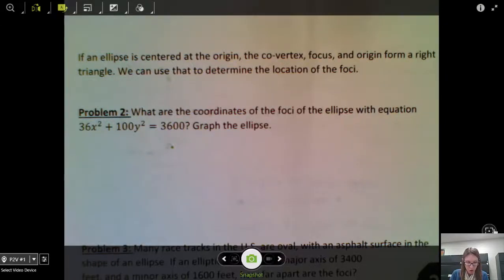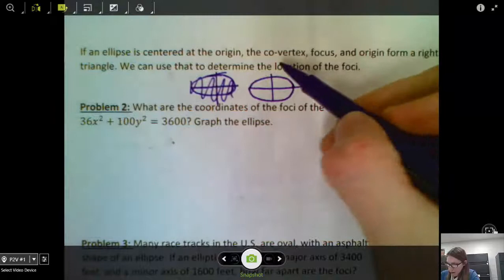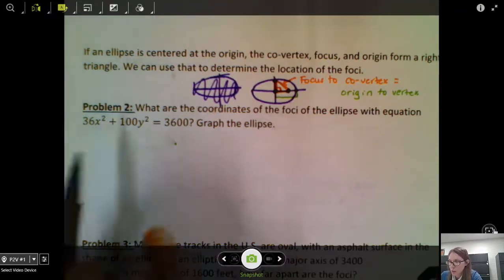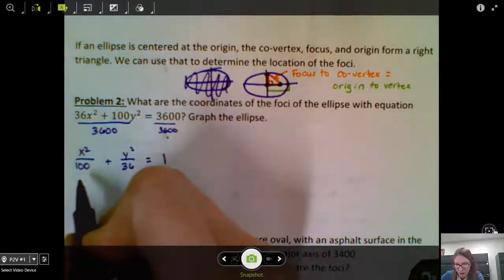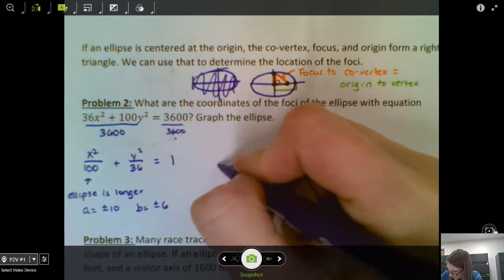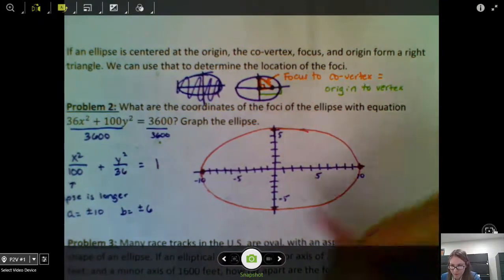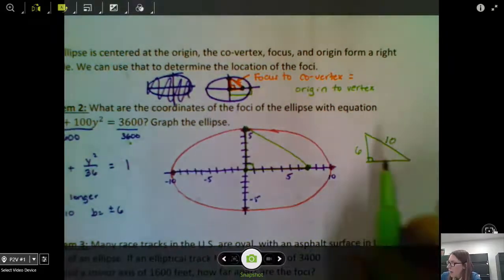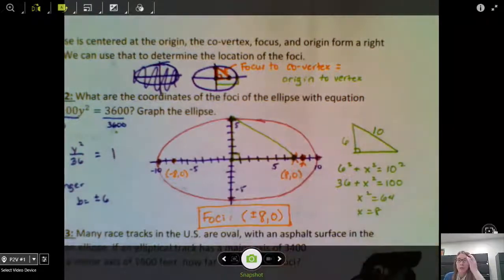10.4 Ex 2a- Finding Foci of an Ellipse